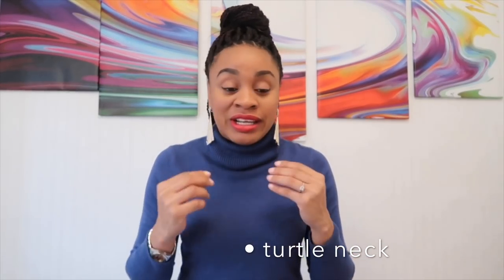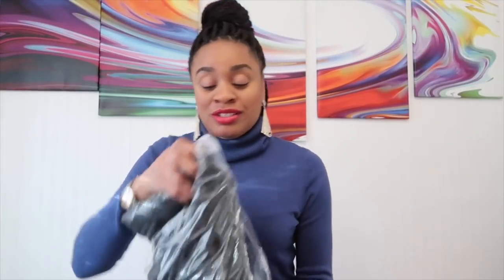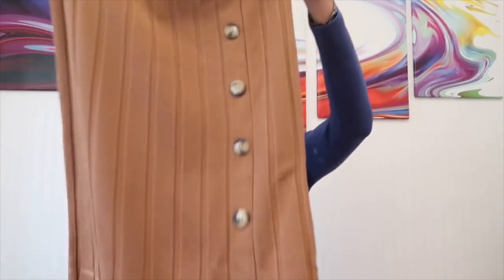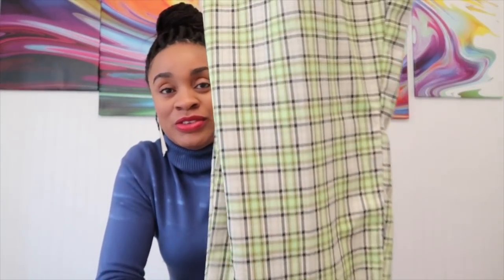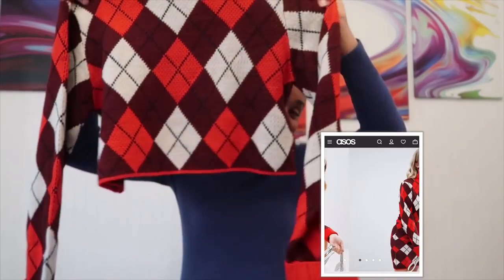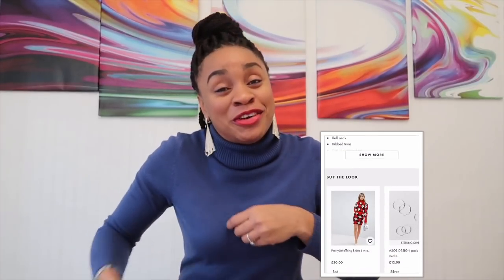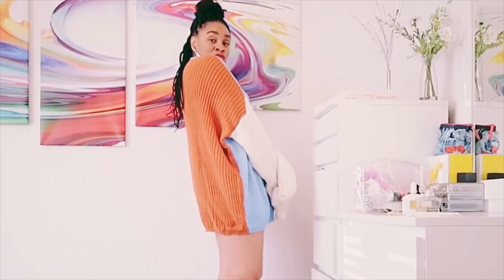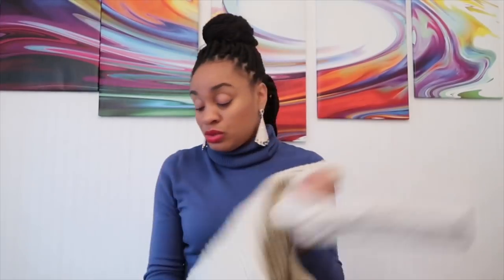ASOS TRY-ON HAUL | my Autumn 🍂 Winter 🥶 Uniforms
Blogpost:- n/a

Lets get shopping

style:- @metrogypsie
reviews:- @gypsiehub
personal:- @jaunelion
photography:- @shuttergypsie

Music

Favorite Features